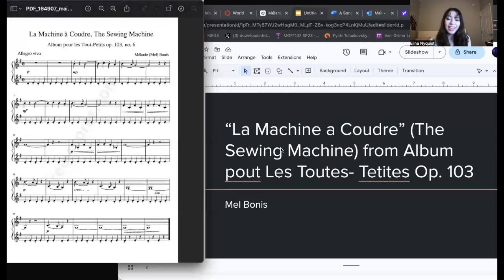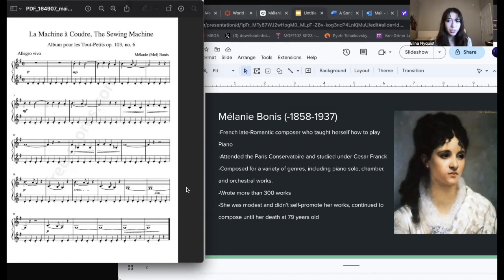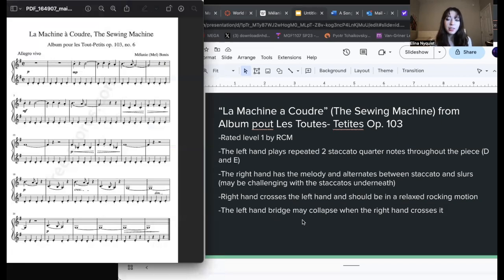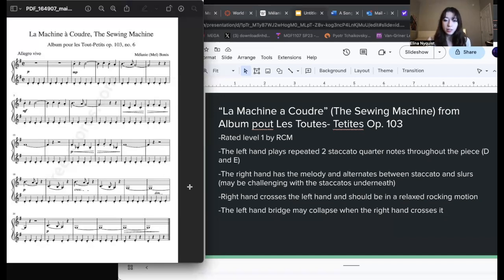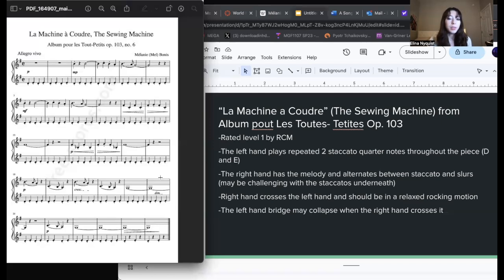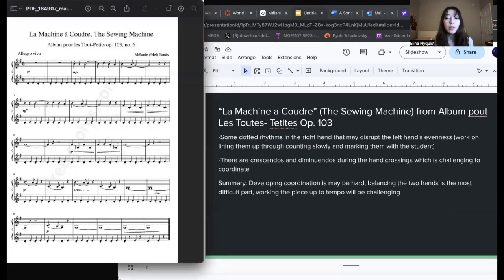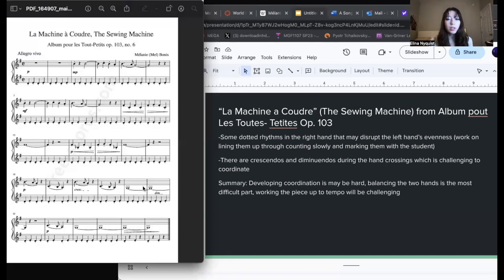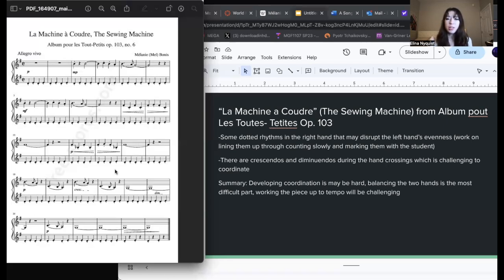La Machine a Coudre (The Sewing Machine) by Mel Bonis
Presented by Elina Nyquist
3rd year BA Communication Advertising student at Florida State University